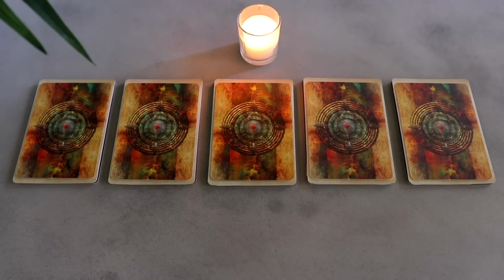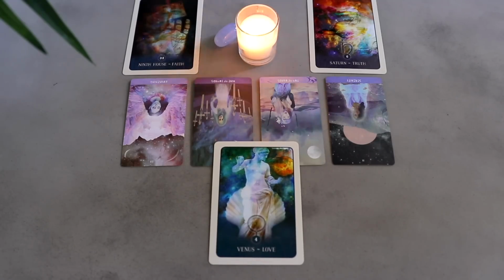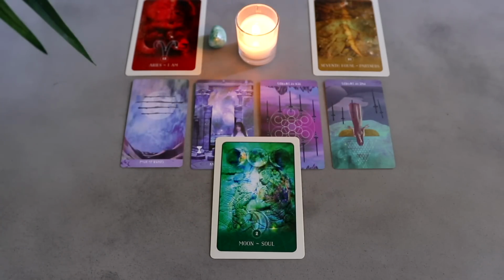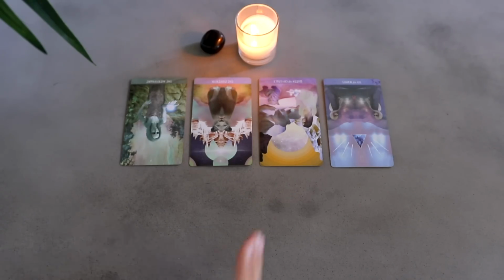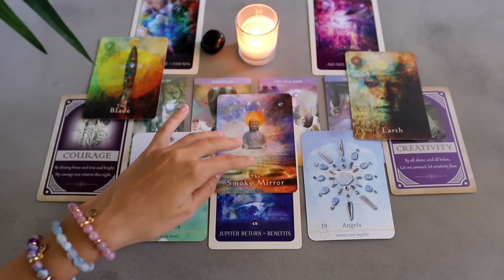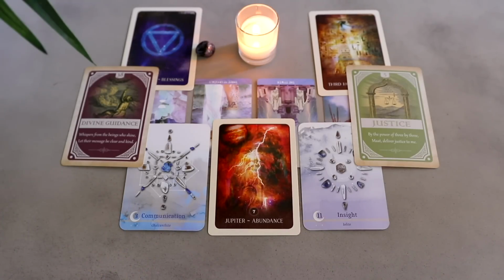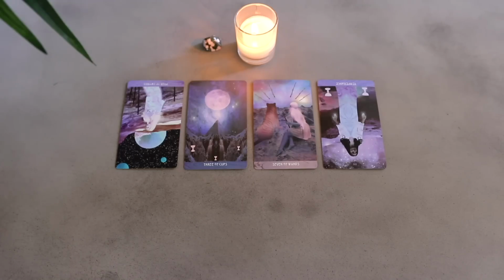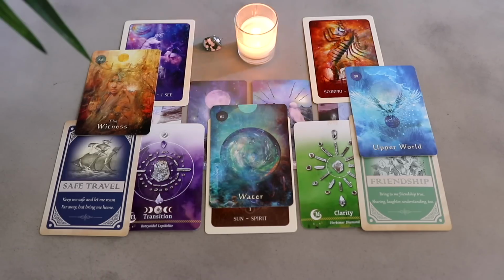Your Hidden Talents & Gifts That You Need To Know About (PICK A CARD)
Hello lovelies!
Todays video is a 'pick a card' reading. Pick the card you're most drawn to, to find out 'Your Hidden Talents & Gifts That You Need To Know About'! Once you've picked, skip ahead to the timestamp below where I reveal what it is...

🔮Time Stamps:
⭐Card 1: 2:45
⚡Card 2: 21:39
✨Card 3: 37:24
🌙Card 4: 54:30
🌟Card 5: 1:12:29

Decks used:
Shaman Oracle
Black Moon Astrology Cards
Spell Cards

✨Get My MEDITATIONS Here: ✨

🌙🔮BOOK A TAROT SESSION WITH ME 🔮🌙 :

(Currently not taking on new clients, I apologize ♥️ I will update you guys in the future if any spots open again)

Xoxo,
The Gem Goddess

Gem is a mystic and manifestation coach who teaches the law of attraction, spirituality and philosophy. Using divination tools such as Tarot and Astrology to make personal and accurate predictions.